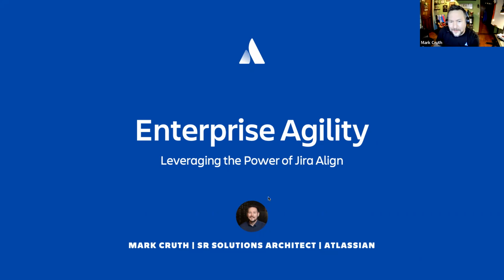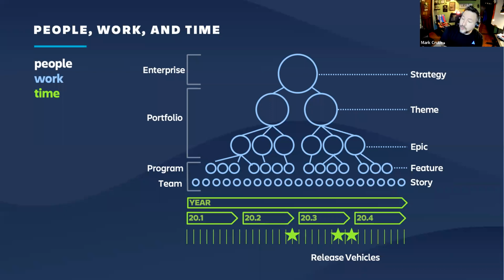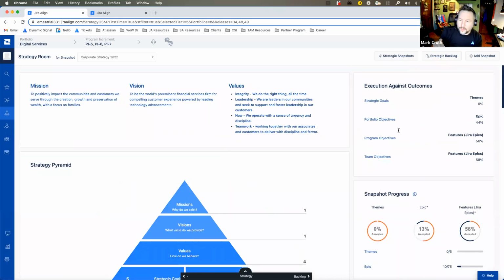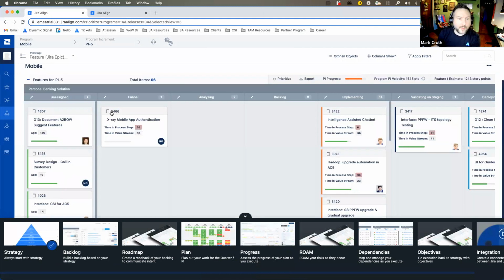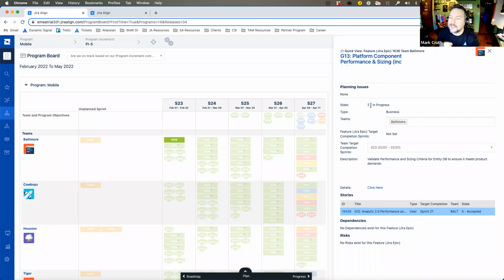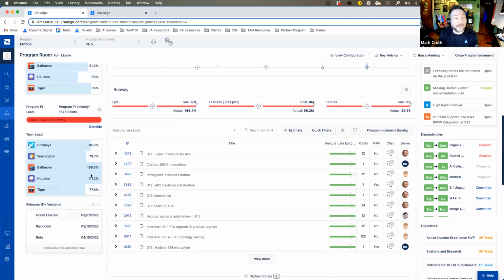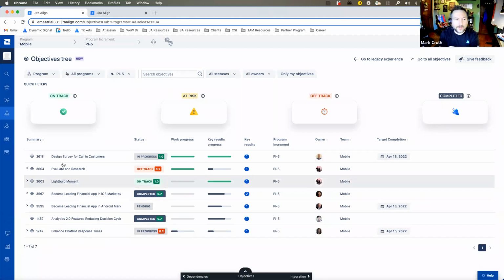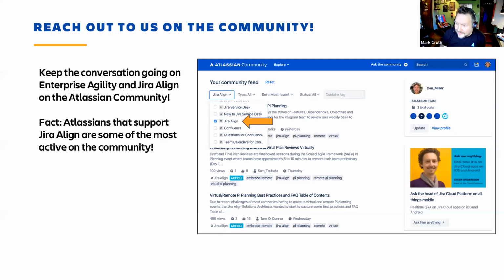Jira Align and Enterprise Agility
More and more, the case is being made for scaling agile at the enterprise. Jira Align, Atlassian’s enterprise agile planning platform, helps firms coordinate and plan at the program, portfolio and enterprise level. Mark, a Senior Enterprise Solutions Architect with Atlassian will speak on the value of Jira Align and why it’s the best tool to enable Enterprise Agility.